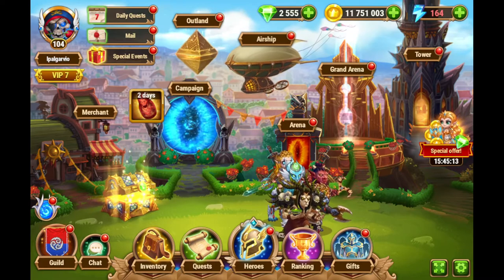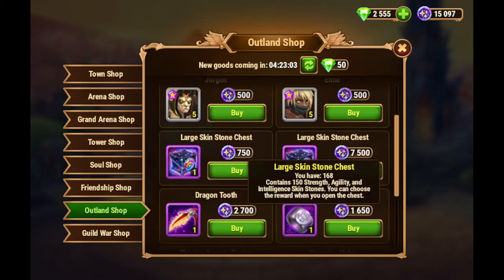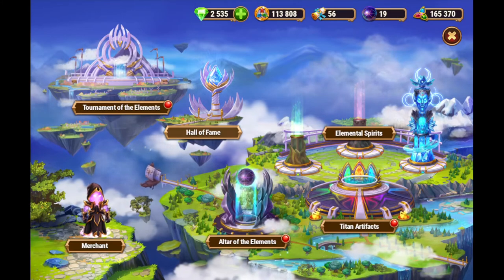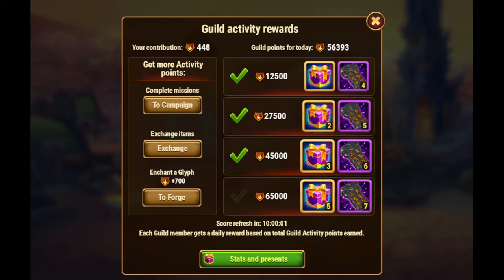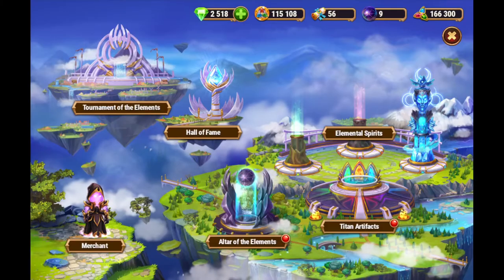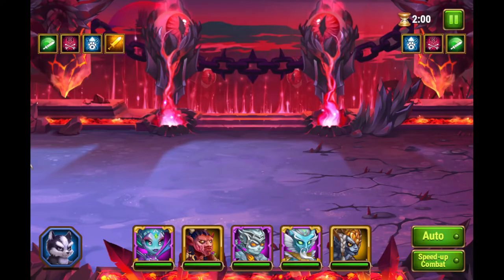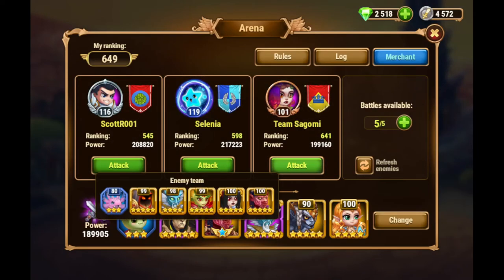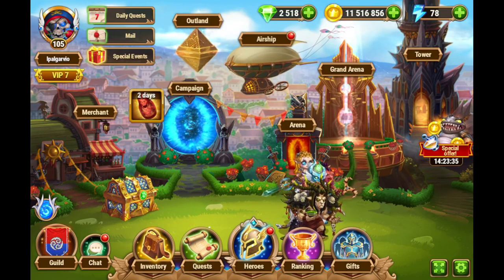Hero Wars Web - Complete walkthrough for a typical day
Daily quests! Guild objectives! Rewards! What to do, when to do and in what order to do all your daily tasks? Stay and watch for a complete walkthrough as I explain everything! Sorry for the long video ;)